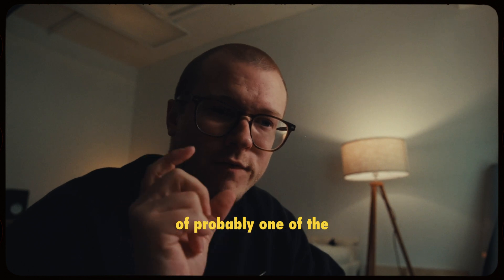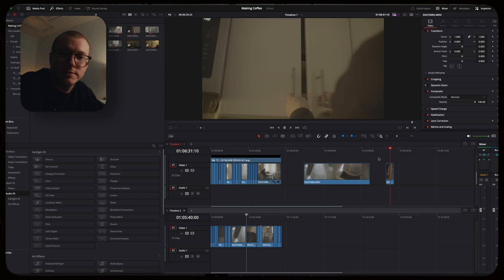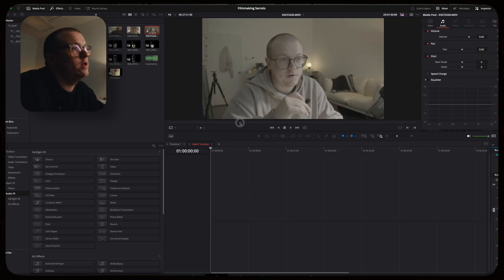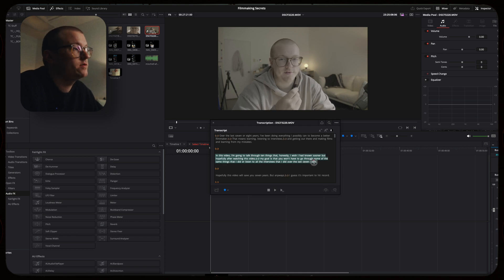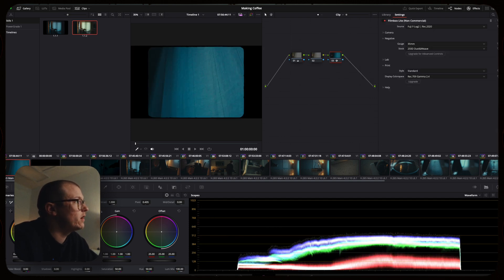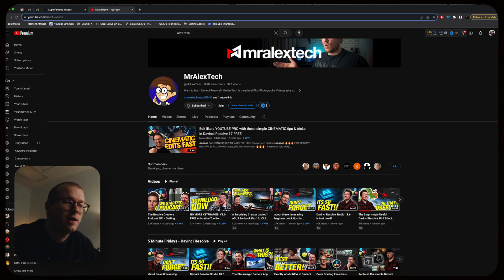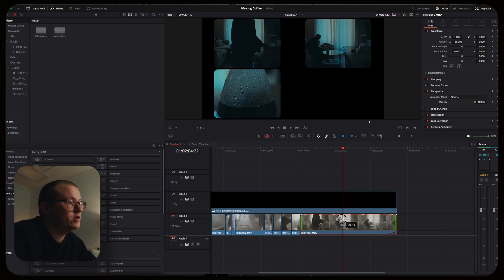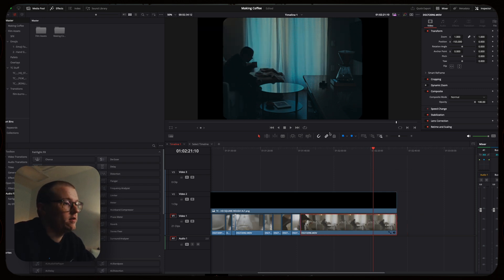5 Davinci Resolve Tips That Saved Me 100+ Hours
After using Davinci Resolve for the last 4 years, I figured I should make a video that shares my most helpful, time-saving tricks. If you're into more Davinci Resolve content lemme know, or if there or any other filmmaking topics that you want me to talk about, lemme know as well!

Check out @MrAlexTech for the best Davinci Resolve Tutorials